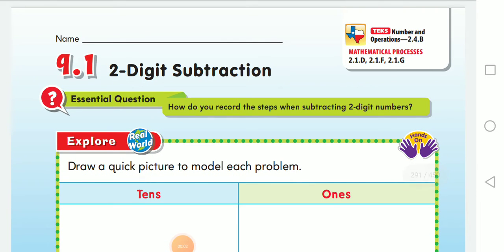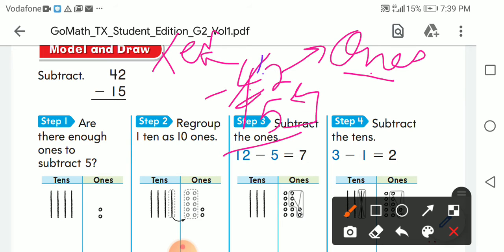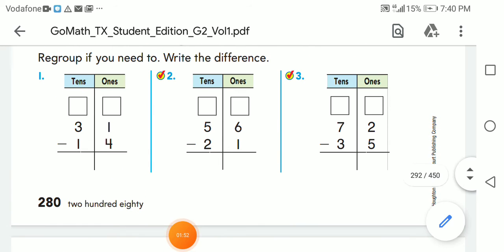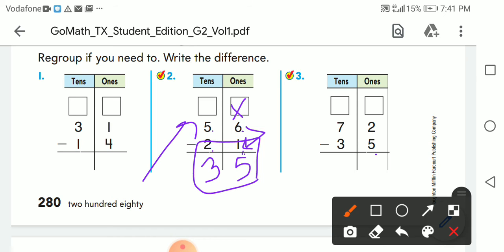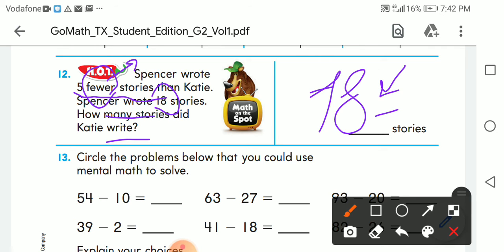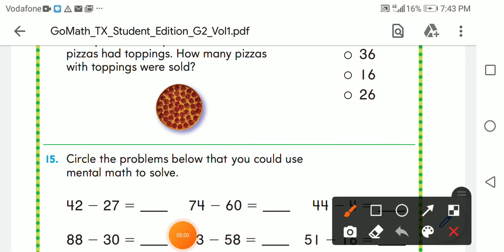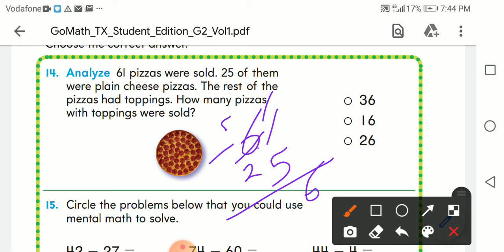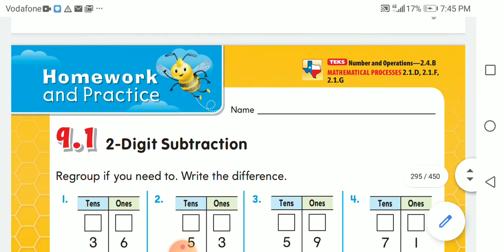Math G2 Subtracting 2 Digit